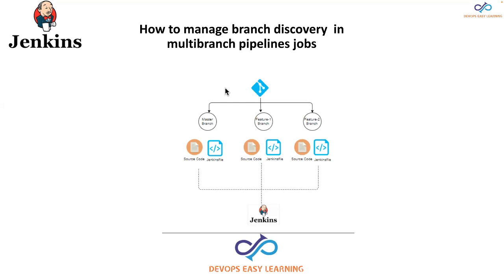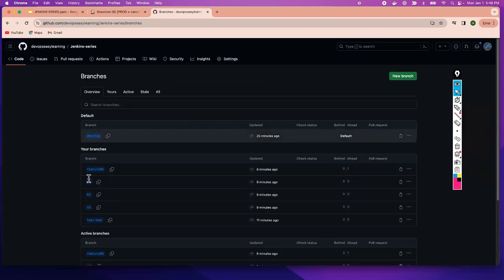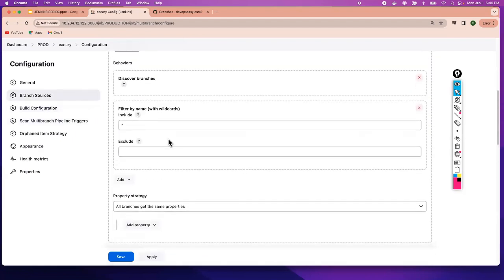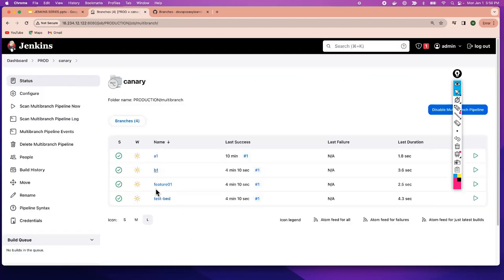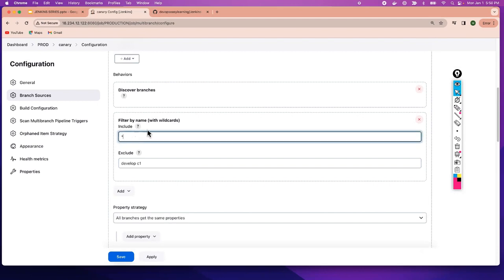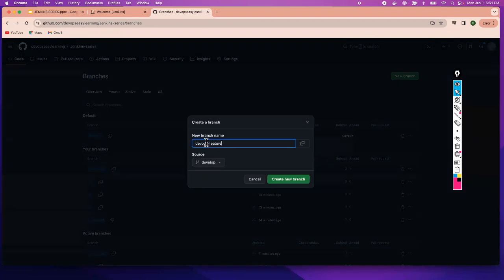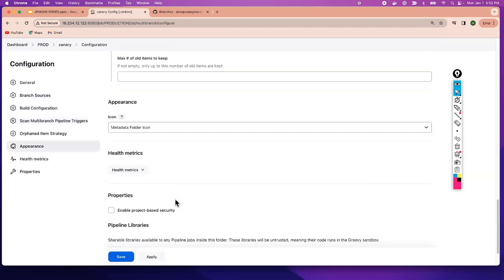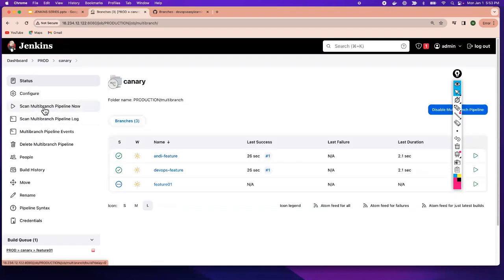How to manage multibranch pipeline in Jenkins? | Jenkins for beginners